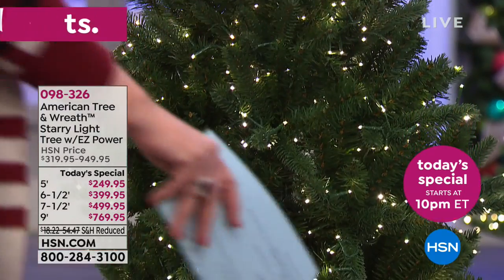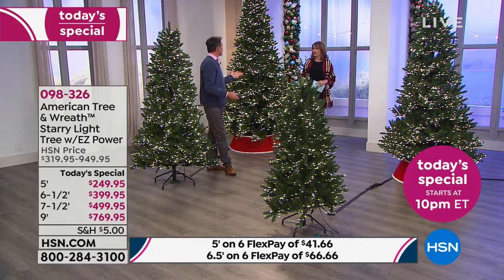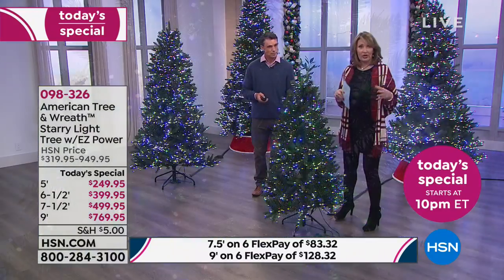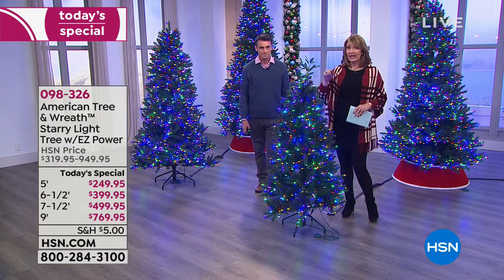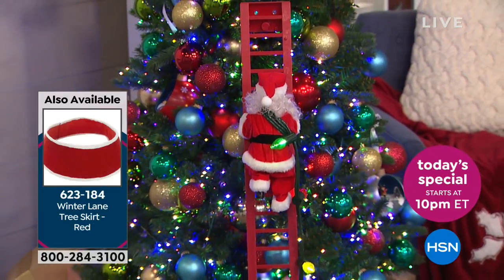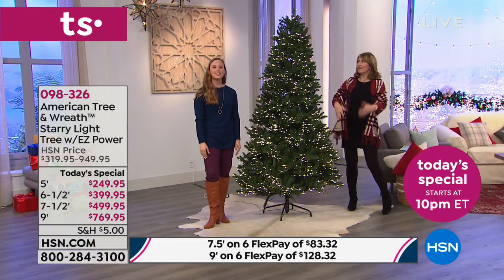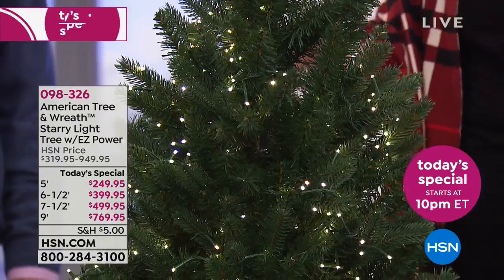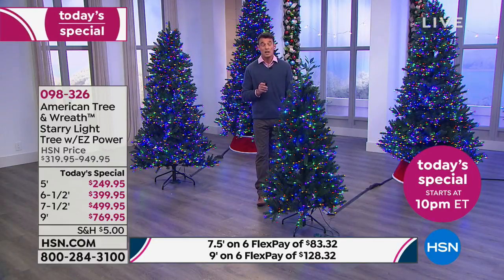American Tree Wreath 5' Starry Light Tree with EZ Power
Make a statement this holiday season with this beautifully lit artificial Frasier Fir tree. Equipped with EZ Power technology, this tree...